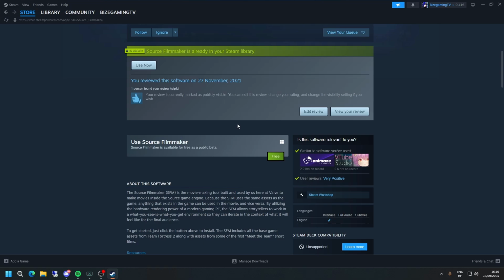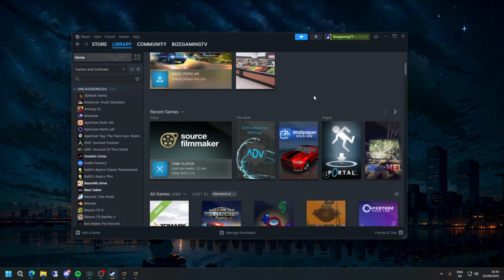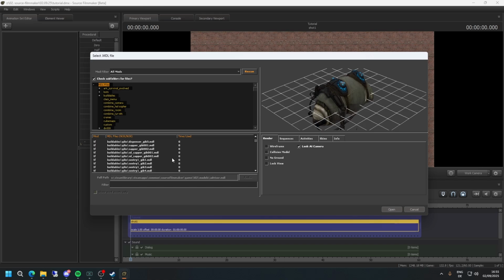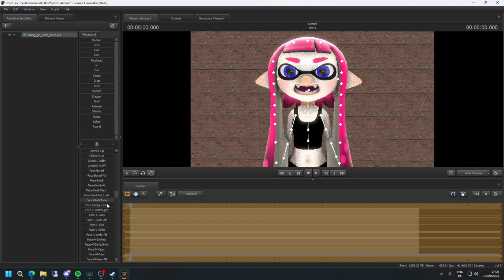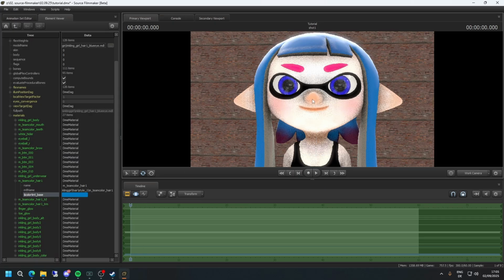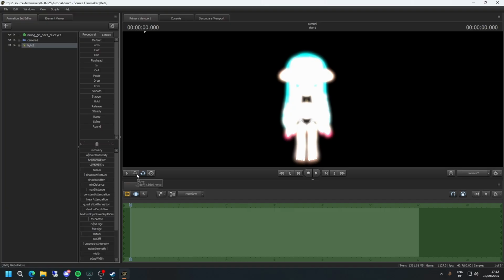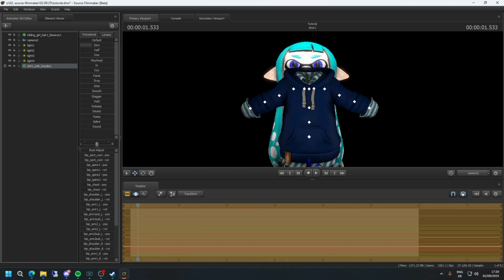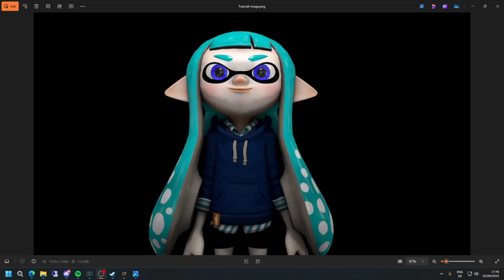Splatoon SFM Guide | 2025